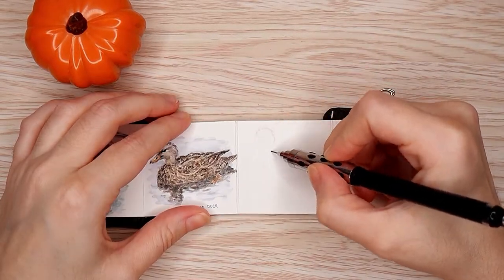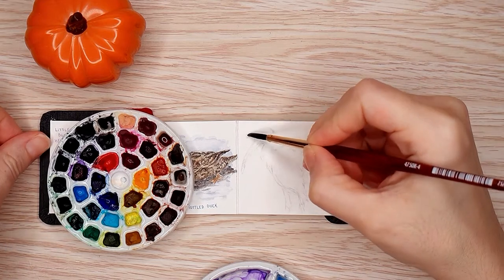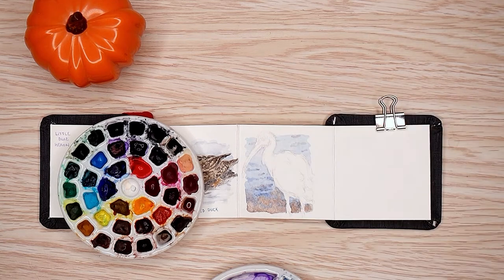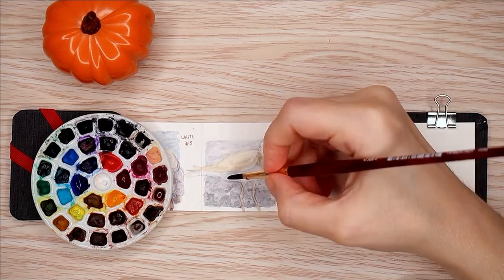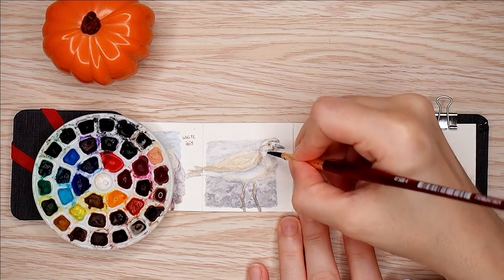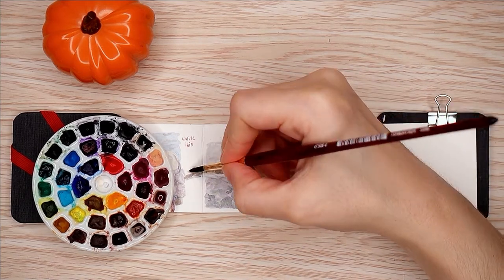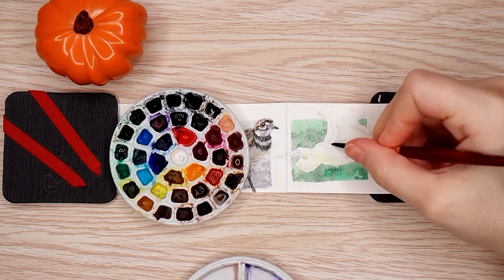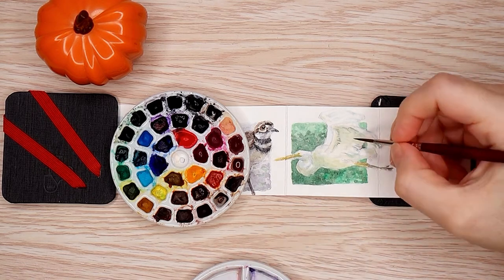Birdtober (Days 13-15) | Part 5 of Painting Small Birds for Inktober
Part 5 of my Birdtober birbs. In this video, I paint three more common birds to my local area - the White Ibis, the Killdeer, and the Great Egret. I hope you're enjoying these little birds as much as I am :)

[ Supplies ]

 - Hahnemühle ZigZag 2x2" Accordion Sketchbook
 - Etchr Watercolor Palette (primarily containing Daniel Smith watercolor)
 - Princeton VelveTouch and Princeton Neptune Brushes